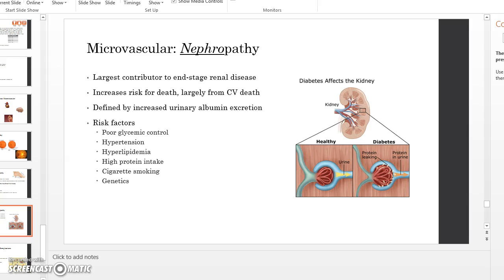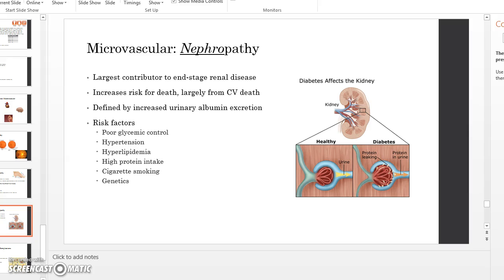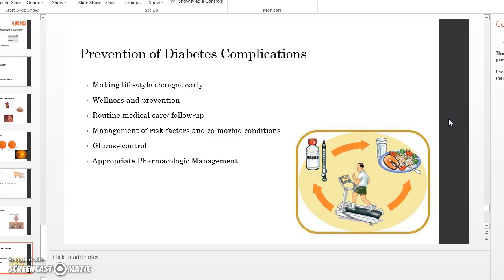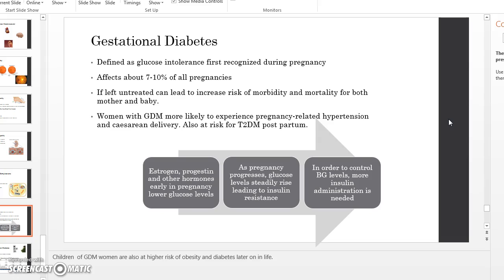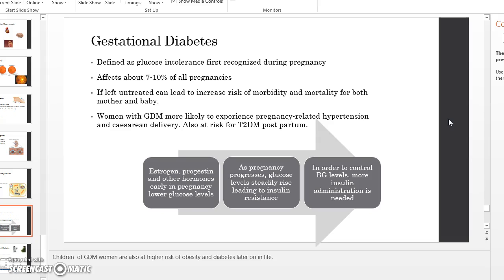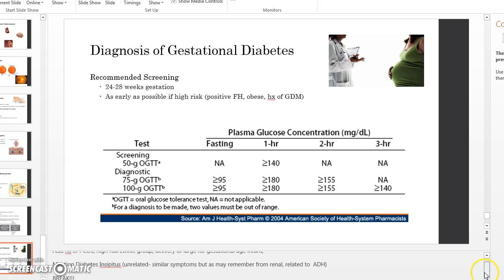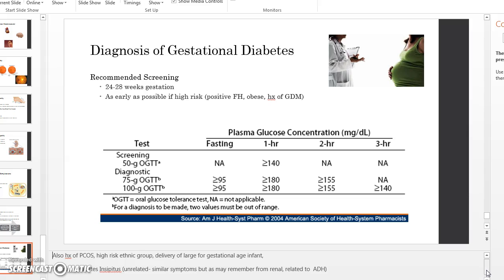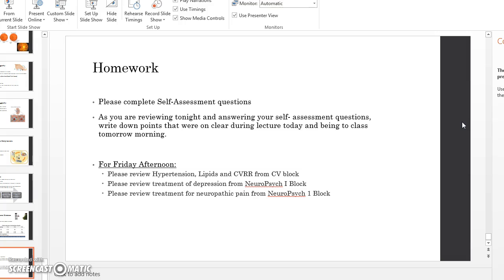DM Patho # 7